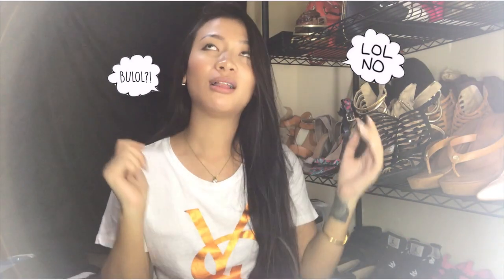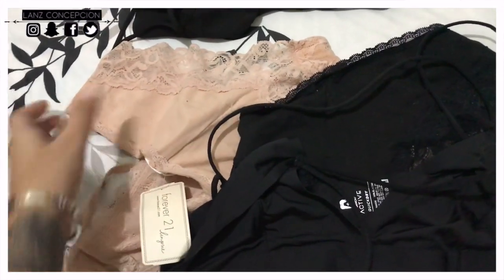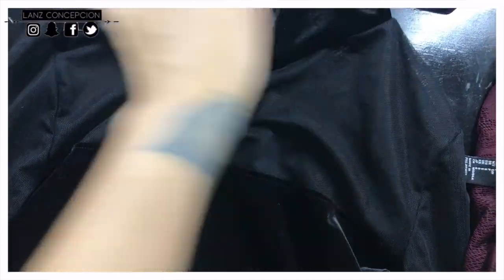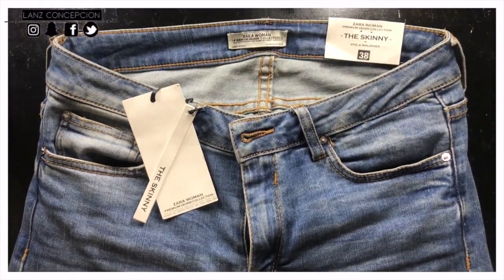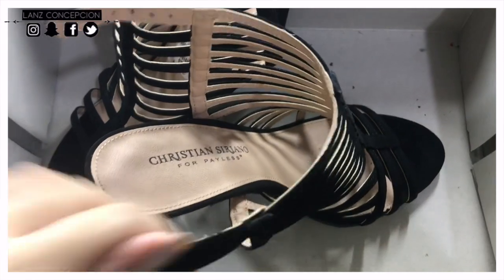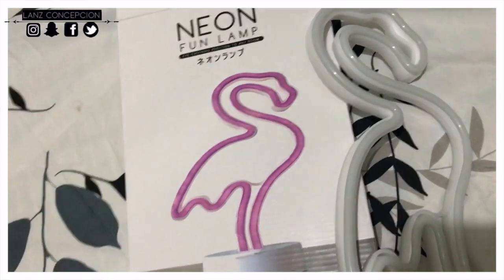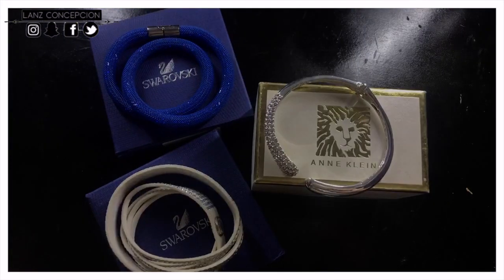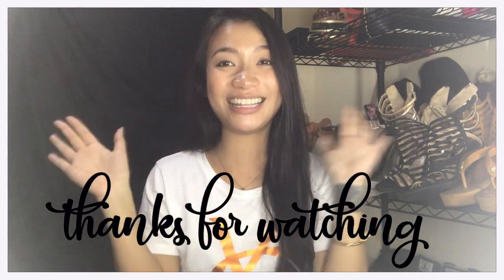VLOGMAS 2018 Shopping Haul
★ Sharing you guys my Christmas Shopping Haul and Shopping is my one way to stress out. who does not love shopping? no one ayt? so if you have questions or just wanna say hi, feel free to leave a comment okay. happy Holidays everyone!, and again, Live your Life to the fullest and find the beauty in everything! I hope you'll like it guys and Again, No hate just love and thank you guys!

much appreciated and take care everyone! ♥️

WILL POST SOON! THANK YOU EVERYONE! ✖️💋